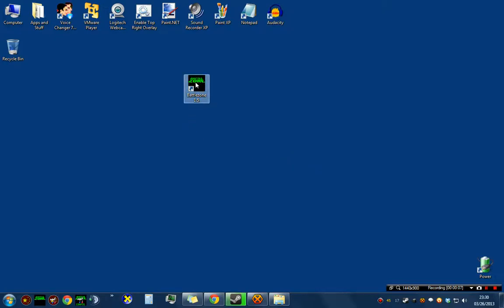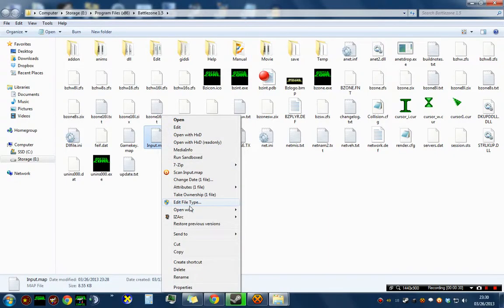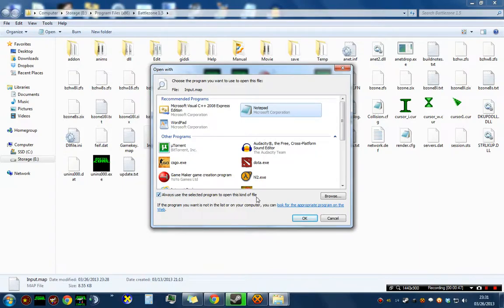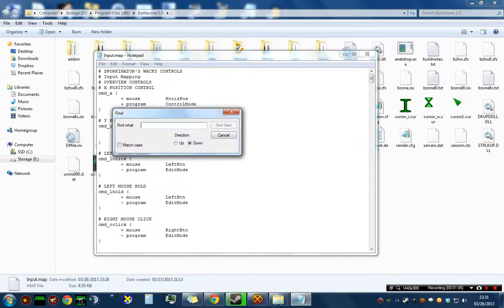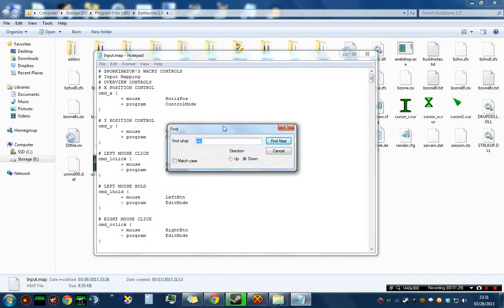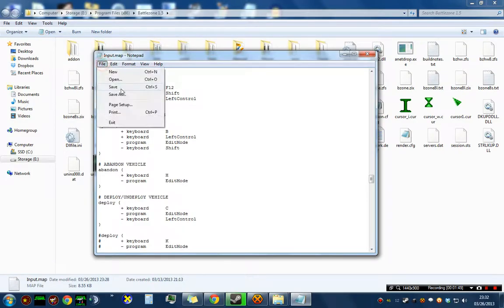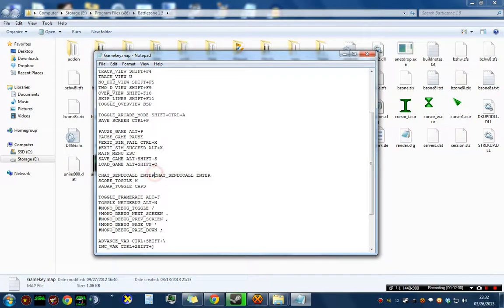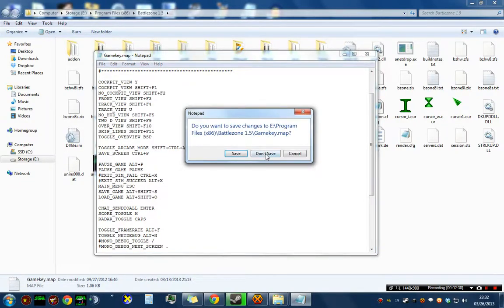Battlezone: Advanced Controls Configuration Tutorial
A brief tutorial on how to edit Input.map and Gamekey.map files in Battlezone. Many of the keys cannot be customized from within the game, this allows you to change any of them.